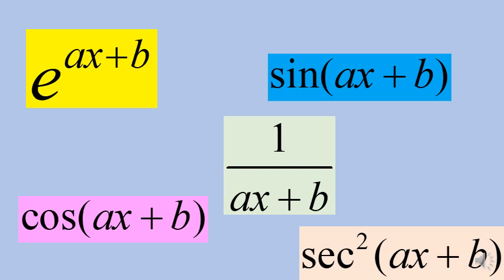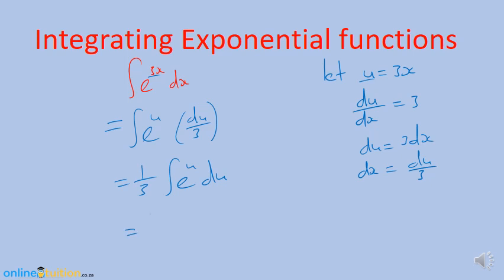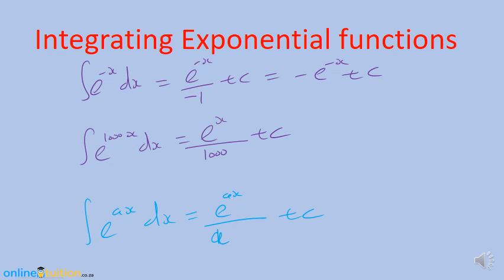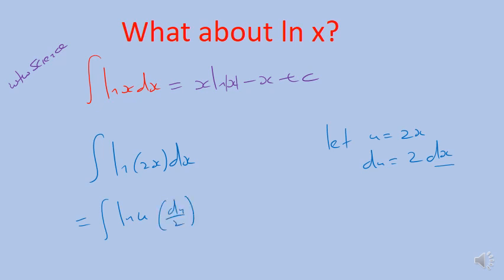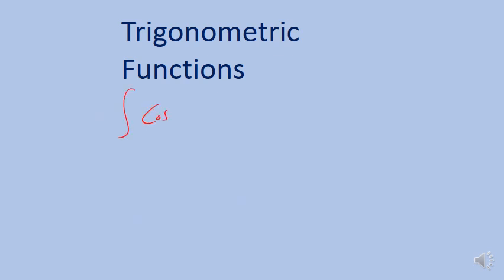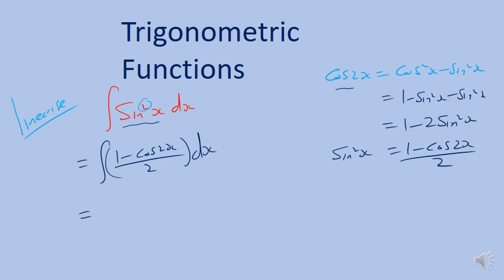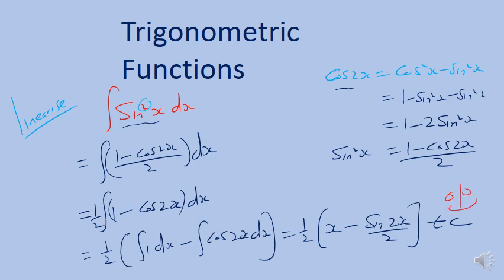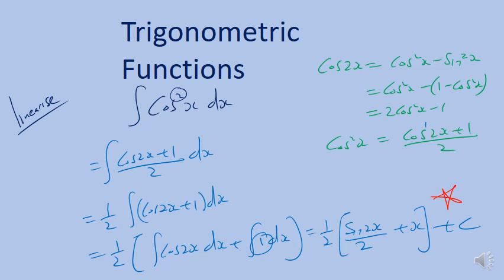more integration substitution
u-substitution with a  combination of trigonometric functions